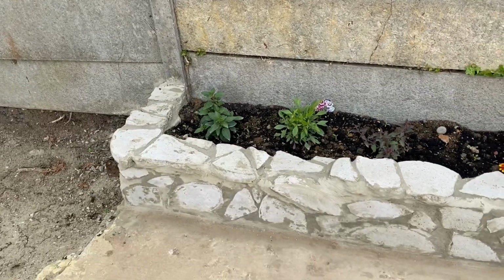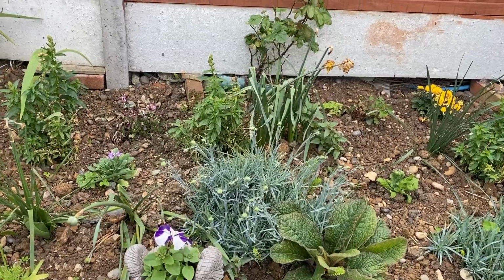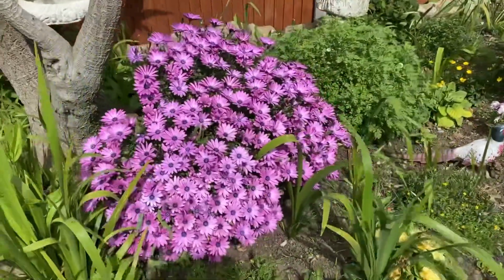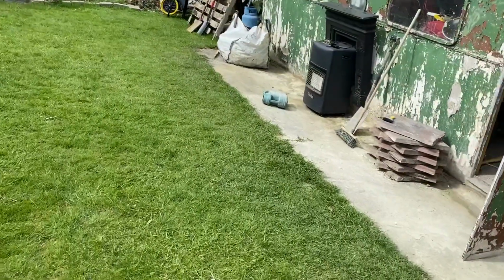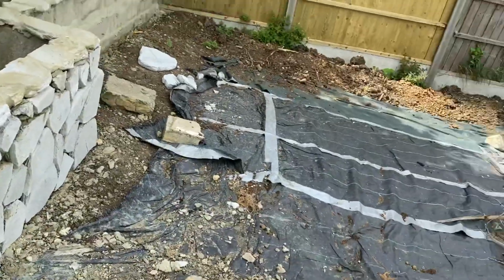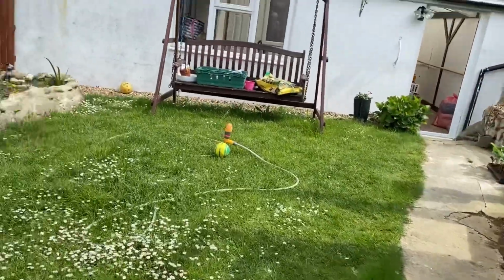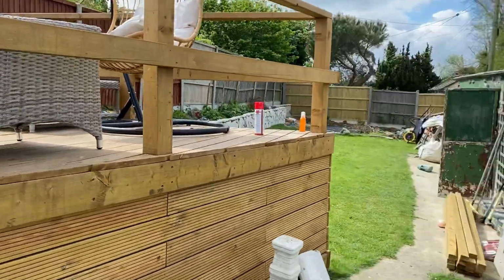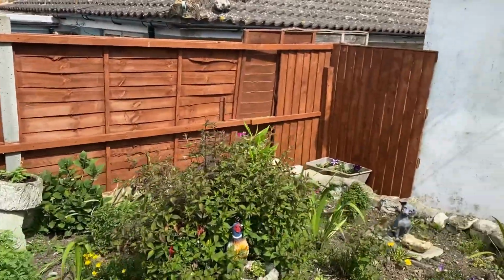OUT & ABOUT Garden Update Following the Progress || Rocks Steady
by Tracy  @Rocks Steady

The garden is coming along nicely the wall is looking good and Gary is making real progress. We have the wood to start on the eye sore caravan and turn it into a thing of beauty and usefullness.